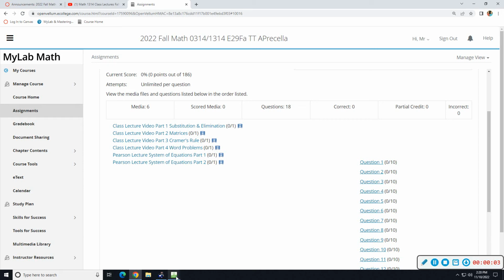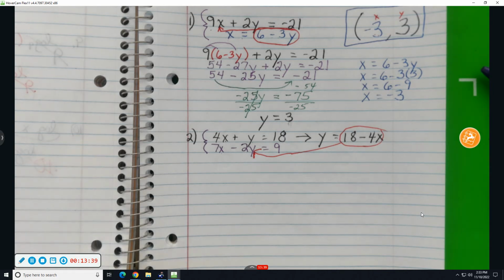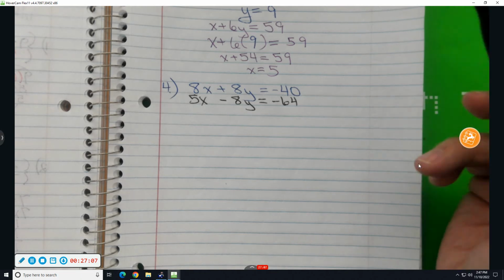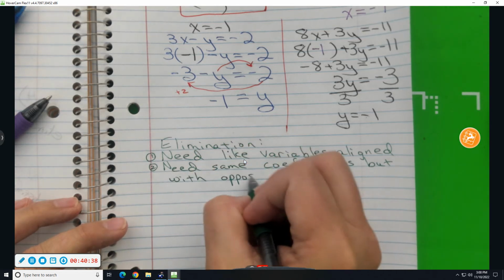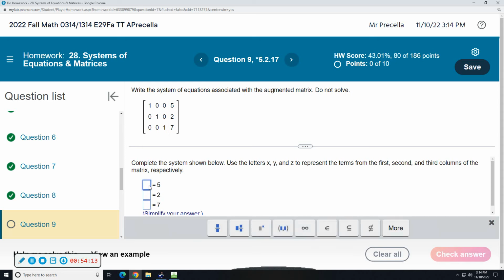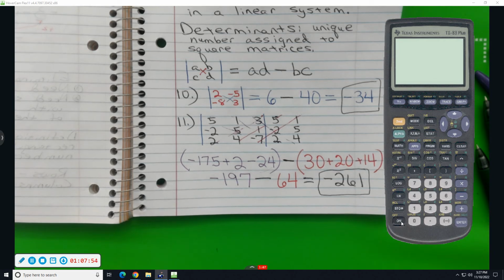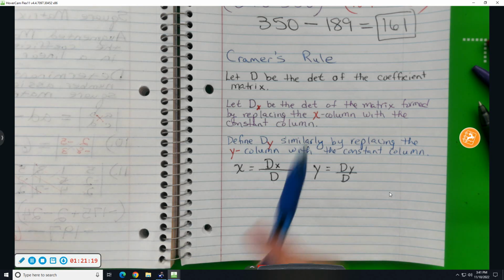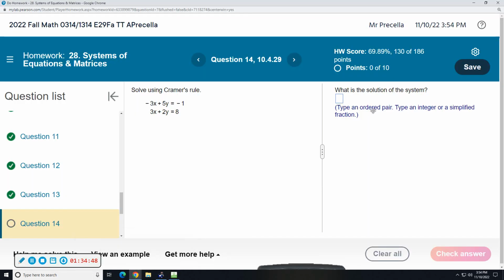Systems of Equations, Matrices, Determinants and Cramer's Rule 20221110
Mr. Precella discusses systems of equations, matrices, determinants and Cramer's Rule with his Math 1314 class.